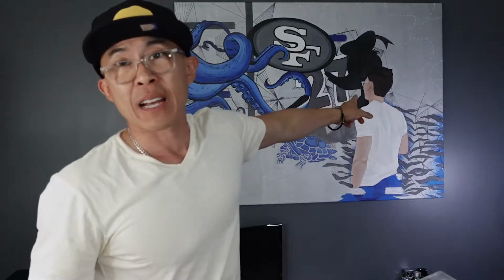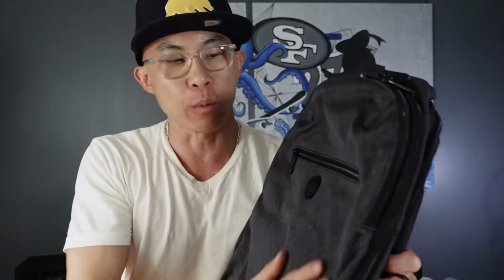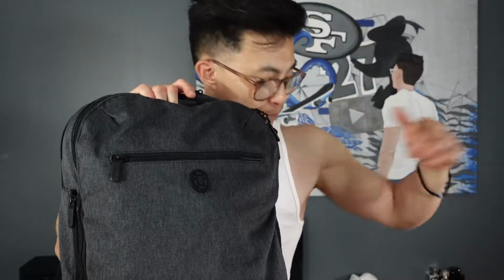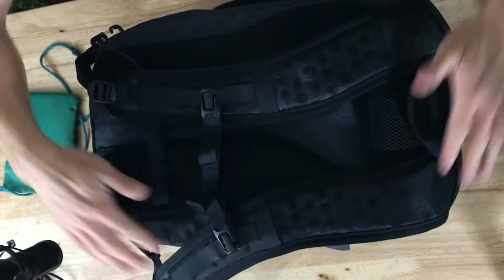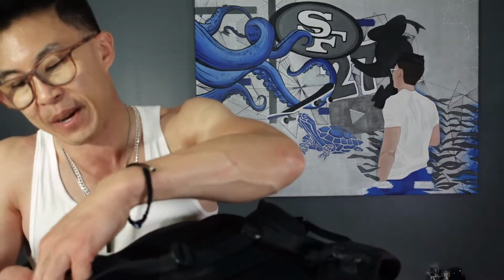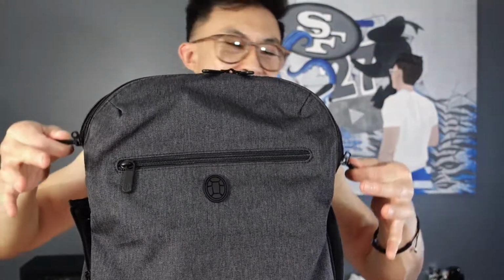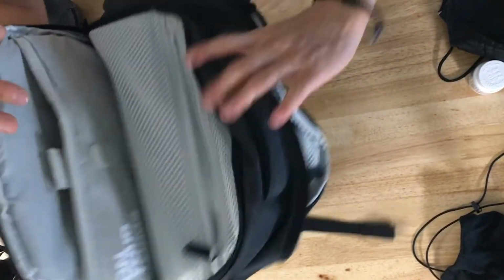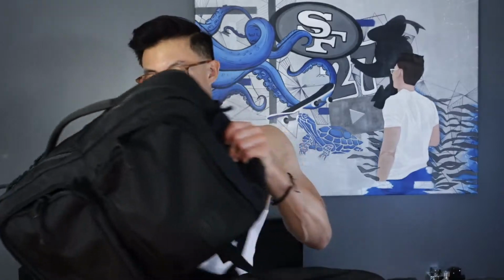Great Travel Backpack - Tortuga Setout Laptop Backpack Review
Wiow, I really liked this bag.
I've already reviewed three other Tortuga bags (male and female Setouts and Setout Divide) and I liked all of them. In fact, the male version of the Setout is my favorite bag for all in one travel when I don't use a spinner suitcase.

This bag, the Setout Laptop Backpack, looks almost like a mini version of the regular Setouts. If you like the aesthetic of Tortuga, this Laptop version fits right in.

Overall the build quality is great. Tight seems and smooth zips. The zippers are all Ykk and can lock.

There is some organization inside, but I don't really use it so much. There is a key keeper inside too (which I use). There are also some pockets and hidden pouches.

The whole thing opens up clamshell fashion and gives you a large main compartment that you can pack as you like. I use packing cubes and other pouches to keep myself organized. If you need more space, you can expand it a bit with a zipper.

The laptop compartment is well padded and I felt that my laptop was safe at all times. It has a separate bottom so that putting down the bag doesn't damage the laptop.

The backpack straps are injected foam which lends them stiffness. For me, they were a little thick and dug into my shoulders and arms a bit. It wasn't awful, but wasn't super comfy. I think they will break in a bit. Pluses would include the fact that they maintain their shape well and breathe well.

At $89 I think it's a steal. I'm not sure if they are still going to make them, but I think Tortuga has a winner here.

I compared it to the Black Forge Ember and the Topo Designs 3-day Global Briefcase. They are both great bags, but cost quite a bit more.

My camera:
Sony ZV-1

Neewer USB Mic with pop filter and boom arm

Awesome travel charger from Anker:

Cheap, but really good lavalier mic from Pop Voice.

Cheap, but useful tripods from Amazon.

Surprisingly high quality, yet affordable studio light set with backdrop from Neewer.